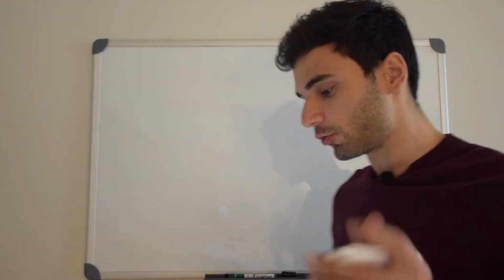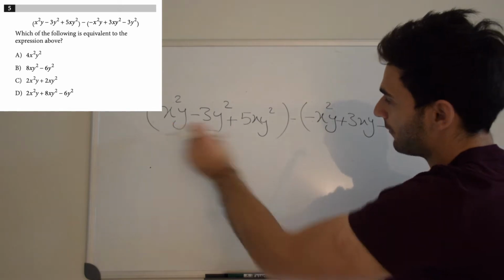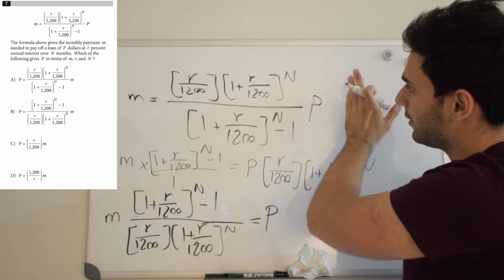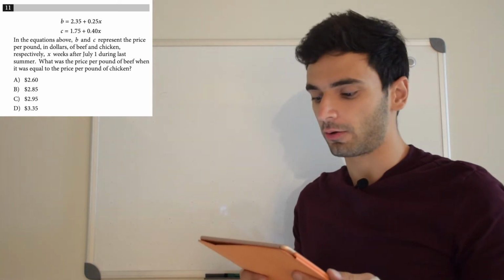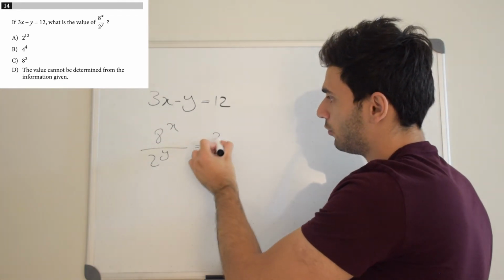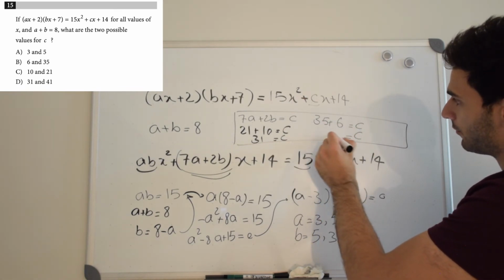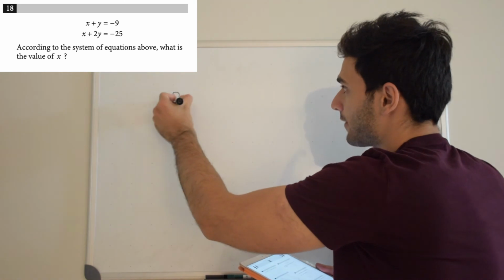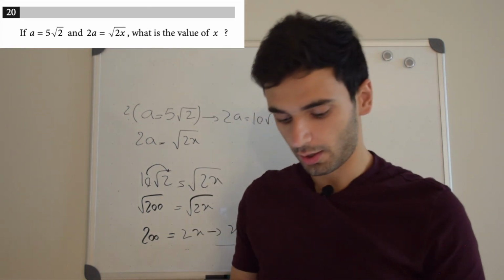SAT Practice Test #1 | No Calculator | SOLVED!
In this video I am going through the no calculator part of SAT math practice test #1.